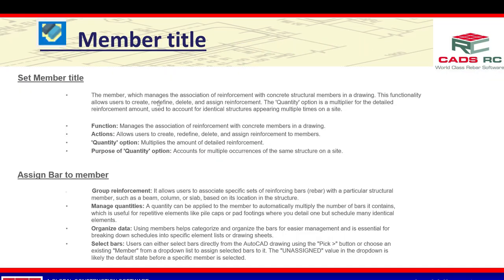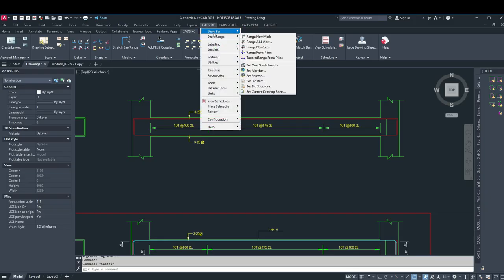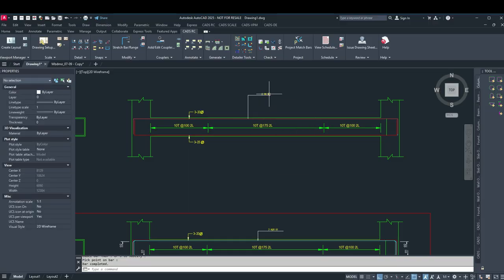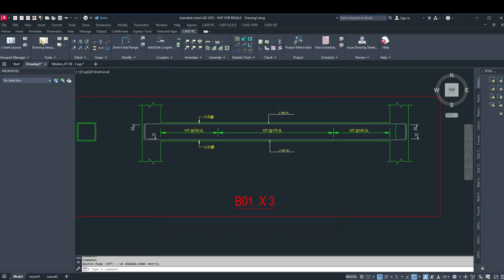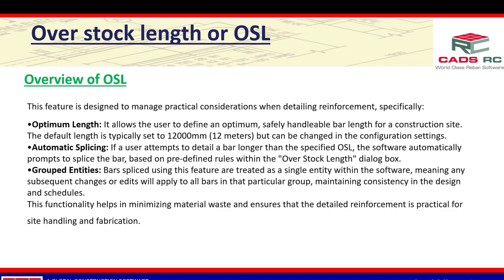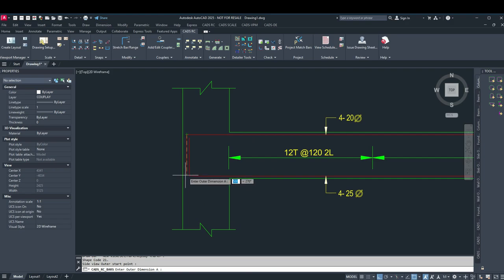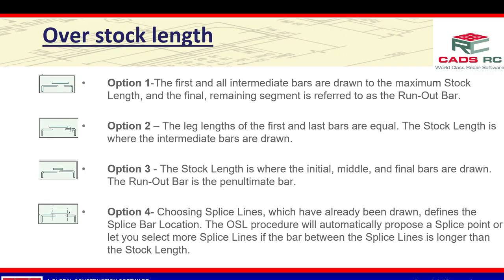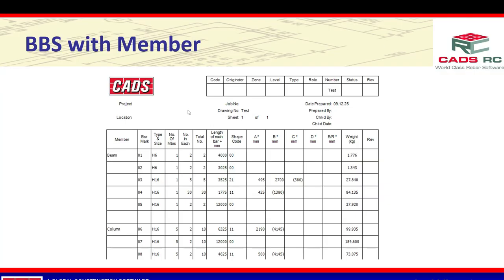Member title and OSL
Member Management allows users to create, redefine, delete, and assign reinforcement to specific members for better organisation of reinforcement data.
Users can set a member as current for automatic bar assignment, delete unwanted member titles, or use Untitled Member as the default when no member is defined.

Over Stock Length efficiently manages bars exceeding standard stock lengths through suitable lap positioning, bar segmentation, and lap calculations, helping reduce wastage while ensuring accurate detailing and scheduling.